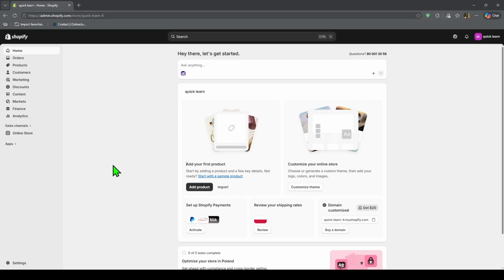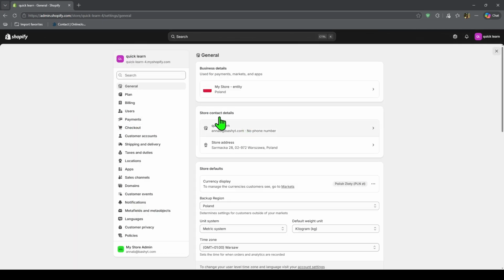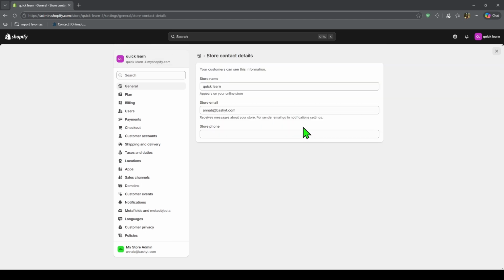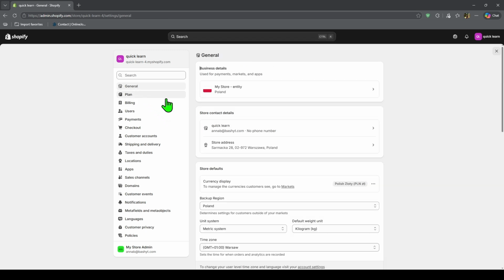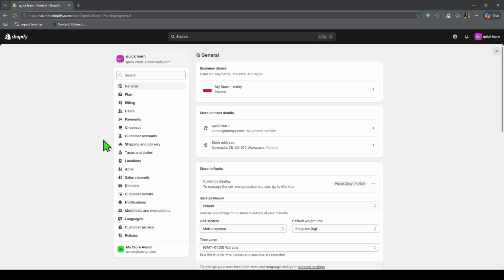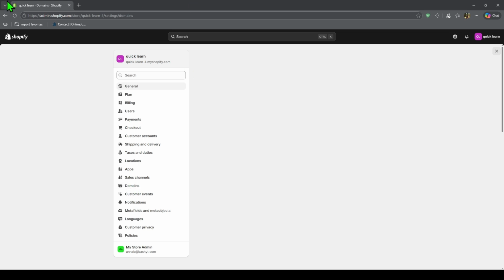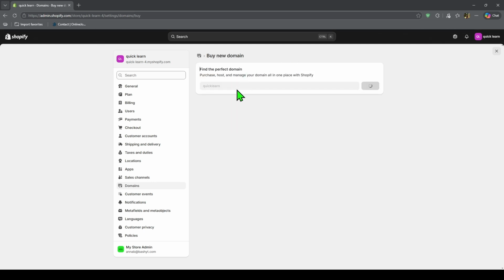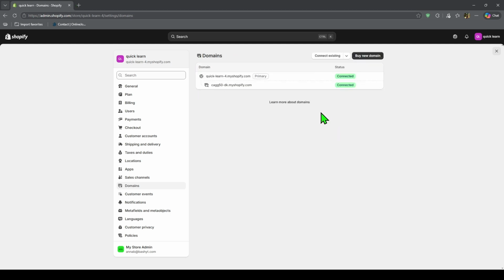How to Change Shopify Store Name And URL [2026 Full Guide]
In this video, I will show you how to change your Shopify store name and URL to match your new brand identity. You’ll learn how to update your internal business settings and how to transition to a new primary domain so your customers see the correct web address.

This Shopify rebranding tutorial will cover:
✅ How to navigate to the Store Details section to edit your display name
✅ The difference between your internal store name and your customer-facing URL
✅ How to change your primary domain in the Shopify admin settings
✅ Connecting a new custom domain to reflect your updated business name
✅ Understanding the limitations of changing your permanent myshopify.com handle
✅ Setting up URL redirects to ensure old links still point to your new store
✅ Verifying your brand consistency across your homepage and navigation menus

By the end of this video, you will know how to successfully rename your Shopify store and update your web address without losing traffic or SEO value.

If you’re searching for how to change Shopify store name, Shopify URL change guide, rebranding a Shopify store, or changing primary domain on Shopify, this video is for you.

💡 Tip: While you can change your store's "Display Name" as often as you like, your original "myshopify.com" URL is permanent for login purposes—always prioritize a custom domain ($14–$20/year) for a professional public-facing brand.